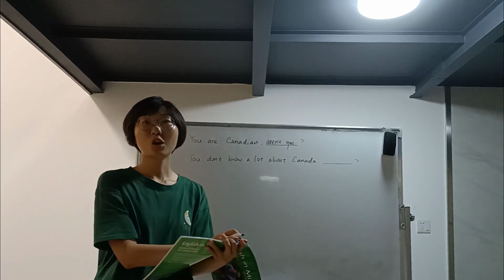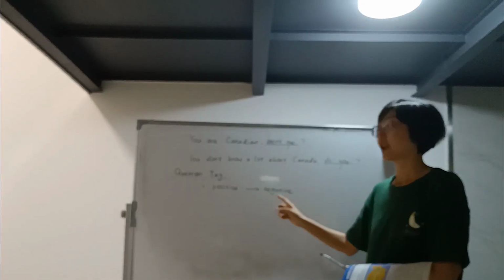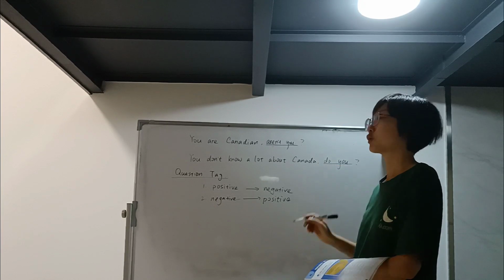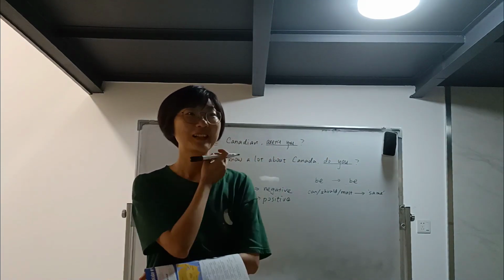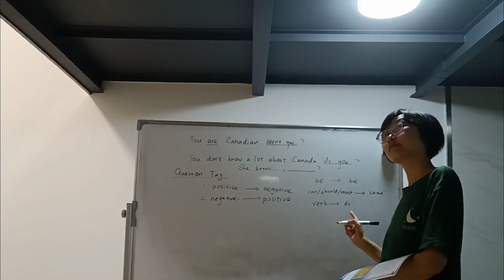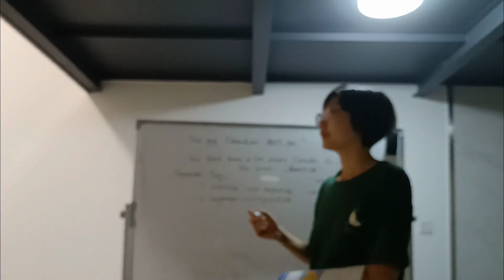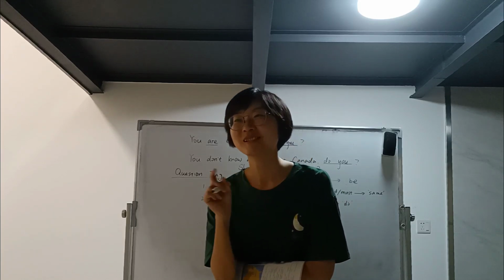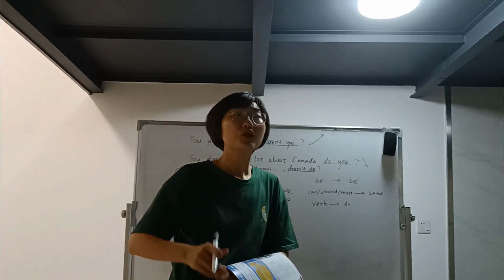micro lesson pronunciation